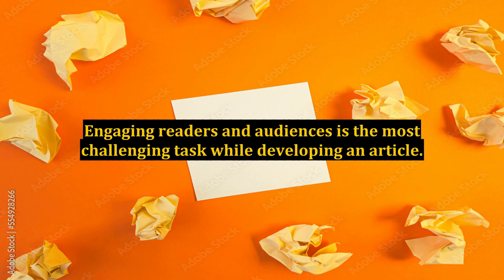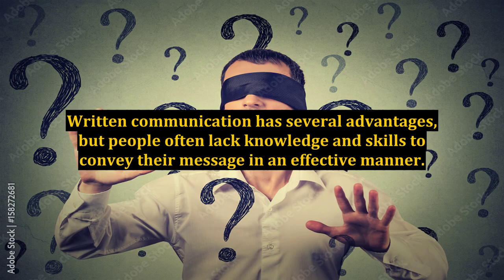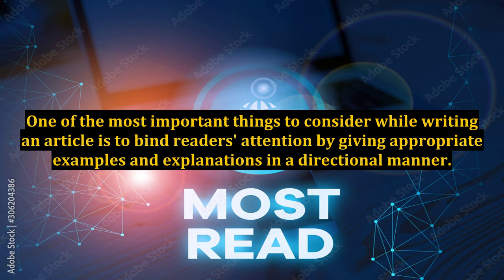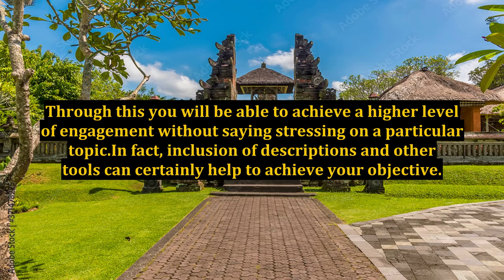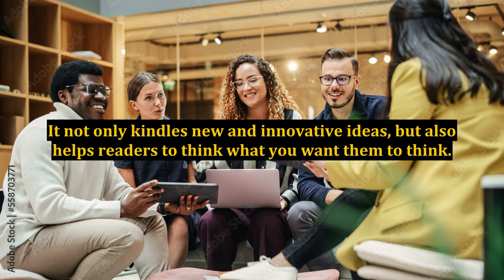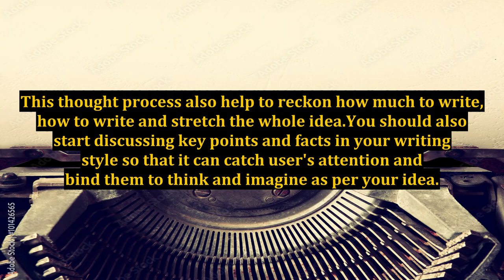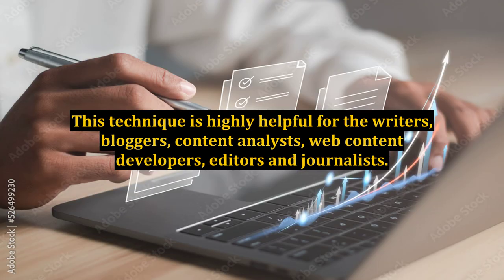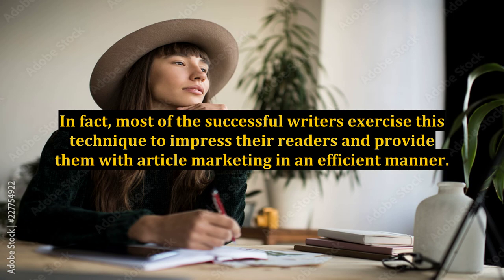Engage Your Audience Through Attractive Article Writing